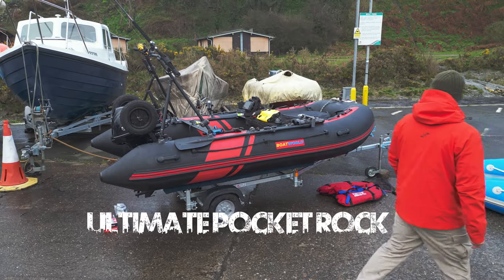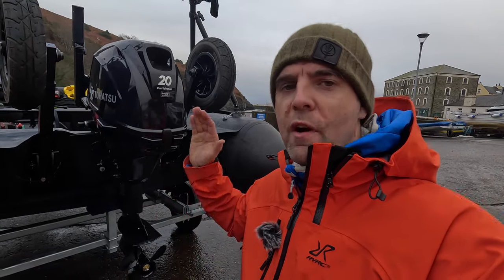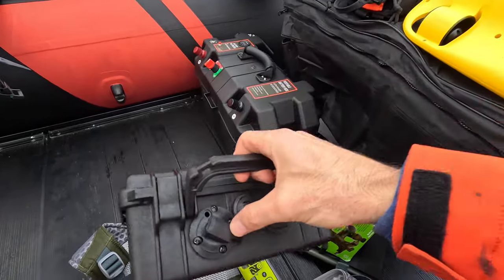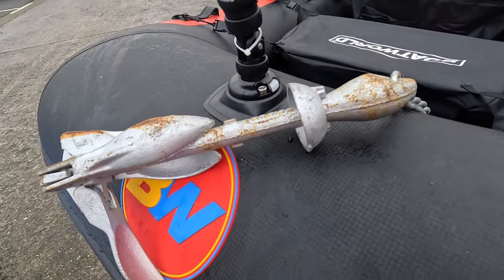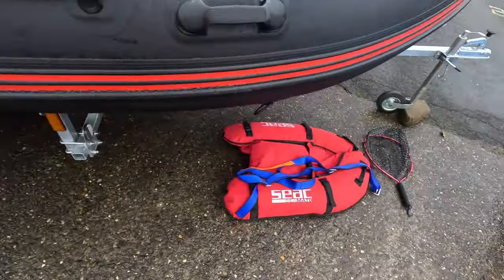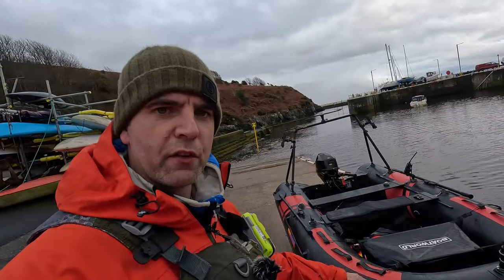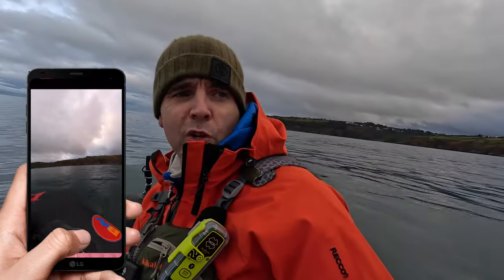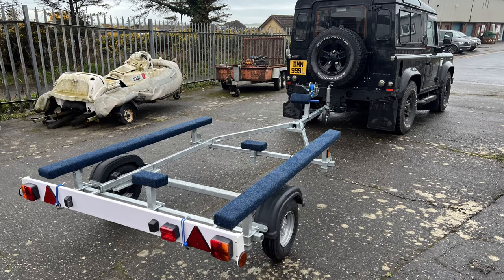PRO POCKET ROCKET? Tiny Inflatable Boat at Sea, Accessories & Gadgets walkthrough! 🛥️🌊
Welcome to the ultimate adventure vessel - my Boatworld Carbon Pro inflatable boat! 🚤 Dive into the excitement as I showcase every accessory added over a year of ownership, turning this inflatable into a sea explorer's dream. From fishing expeditions to tranquil camping trips.

Ocean Based Equipment Links
Battery Box
Transom saver
Radio holder
Lomo Seat Pad
Shark Fishing Reel
Shark Fishing Rod
Seamax 4x4 wheels (SIB)
Garmin Fishfinder
Life Jacket
ACR ResQLink 400 - GPS Personal Locator Beacon
Underwater drone ROV
SUP SIB Pump
Water Wolf Fishing Camera

Camera Gear
GoPro 10
Gopro 11
GoPro Windslayer
Sony ZV1 Vlog camera
Insta360 OneX2 360 camera
Drone - Mini 3 Pro
Rode Wireless Go audio
Manfrotto Tripod
Ulanzi Quick-release camera mounts
Osmo Mobile Gimbal

Contents
00:00 - Intro
00:18 - All the Gadgets (Walkthrough)
07:50 - Lets go to Sea